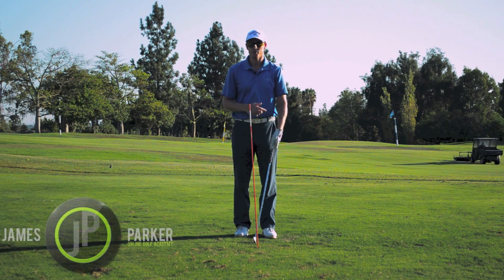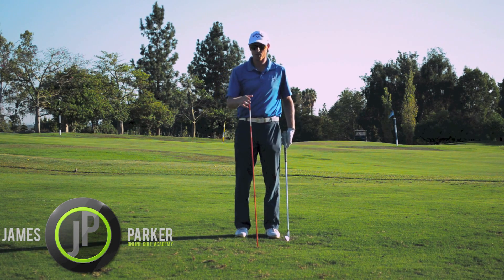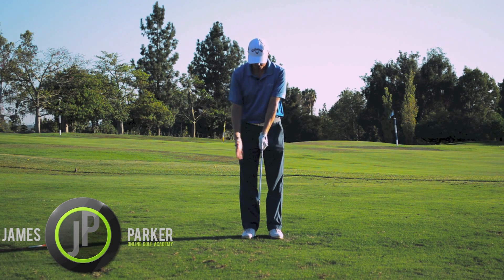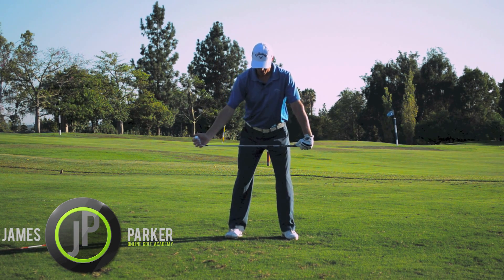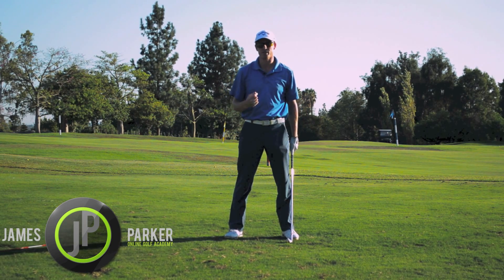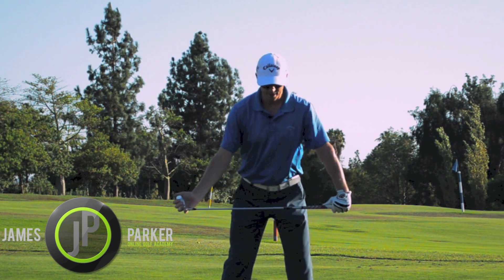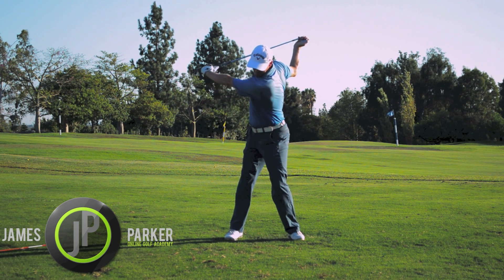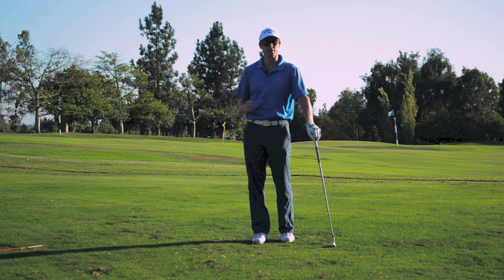Improve Your Golf Backswing - Big Turn Drill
This is a great drill to improve your golf backswing and I've introduced it to many of my students. It will help you feel a big turn with the shoulders and hips so you can educate your body.

The most important part of the drill is to make sure the left shoulder moves down. This allows the upper body to turn around a fixed point (the center of the shoulders). If the left shoulder turns too high the upper body is pulled to the right causing a lateral movement.